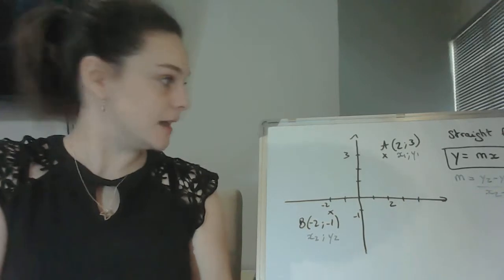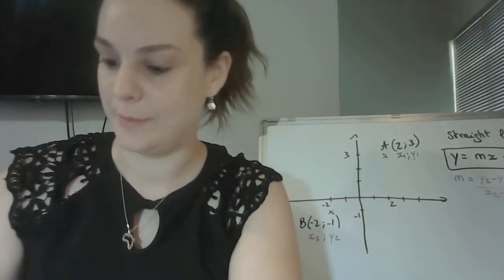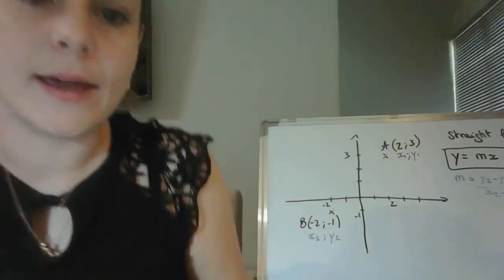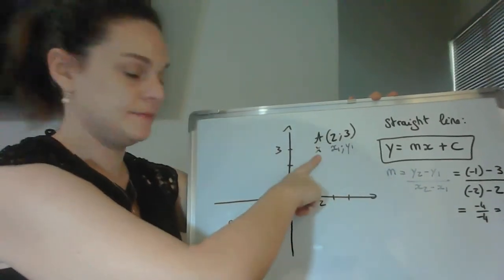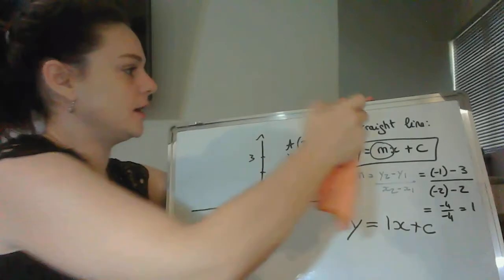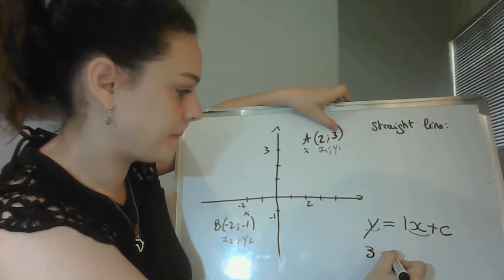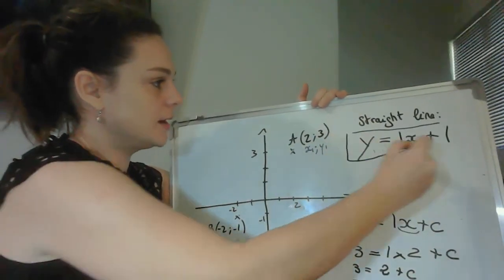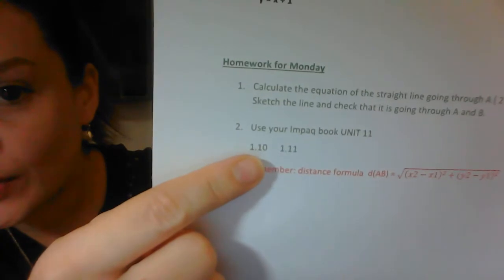Lesson 4 gd 10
How to find the equation of a straight line. Enjoy!